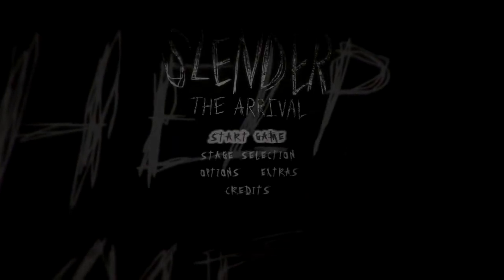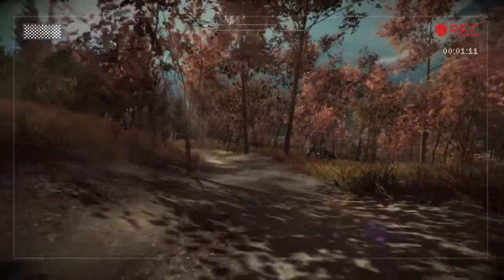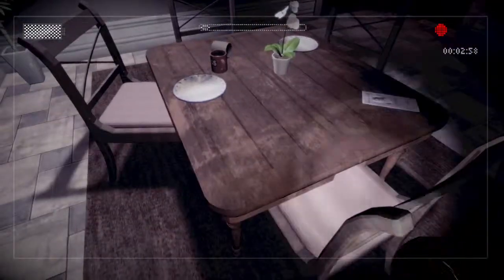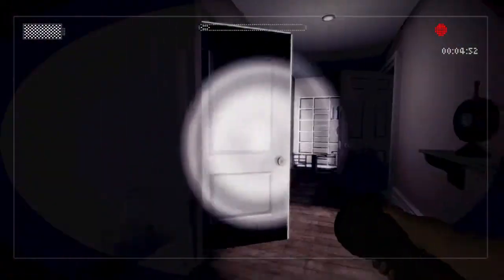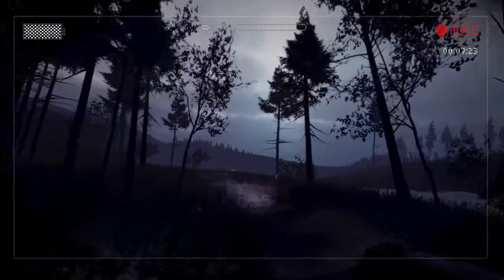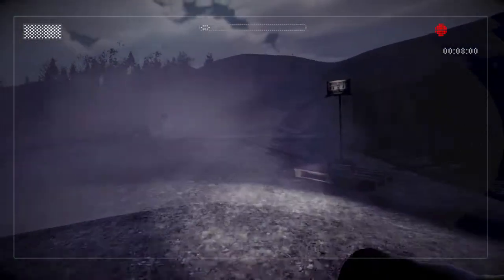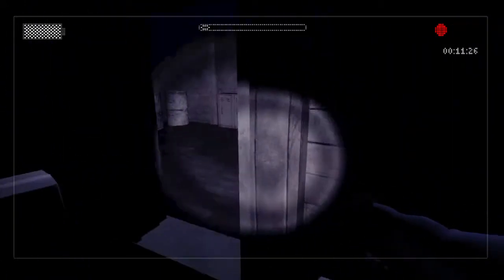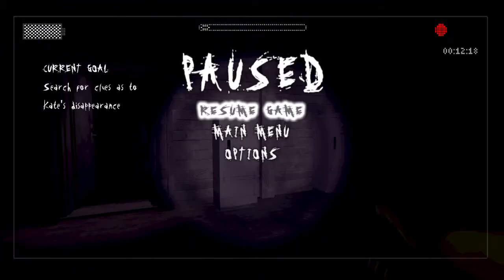Its Begins!!!- Phoenix Plays Slender the Arrival Part 1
Its time for another Lets play, Slender the Arrival. Oh god why did i do this lol, For you Guys' Entertainment of course